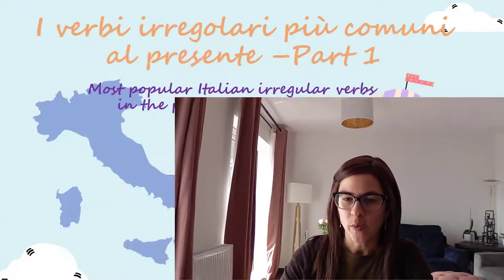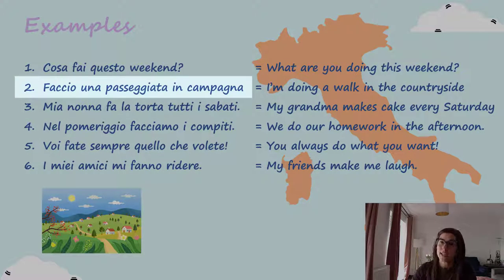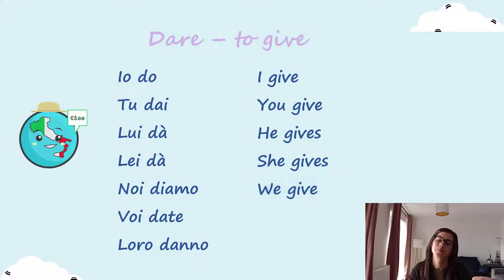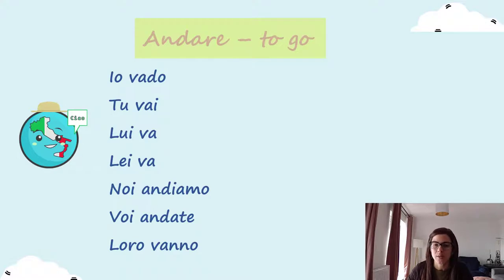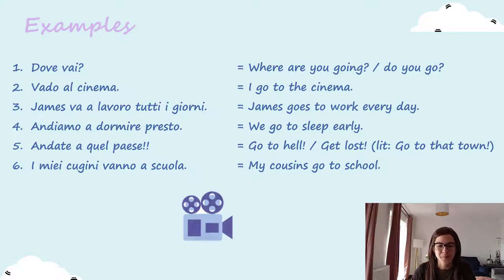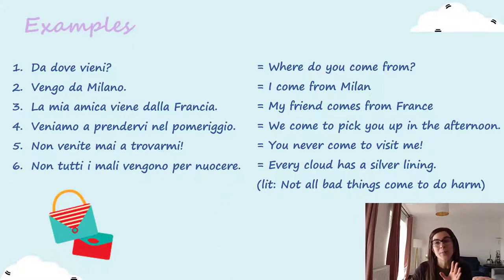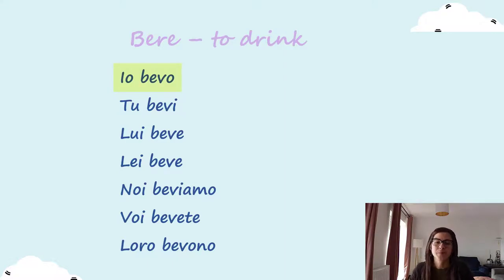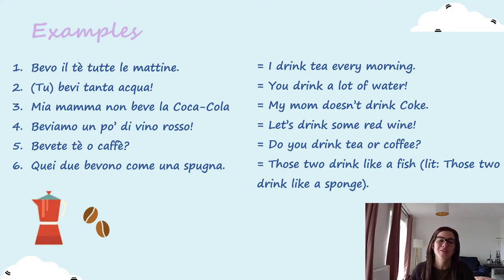Top 6 Must-Know Irregular Verbs in Italian for Beginners - Part 1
Ciao ragazzi! Welcome to this new episode in my playlist 'Italian Grammar for Absolute Beginners'. In this beginners' video you will learn the top 6 must-know irregular verbs in Italian: fare (to do), dare (to give), andare (to go), venire (to come), uscire (to go out), and bere (to drink). We will see the conjugation of each one of them, and some examples in sentences.

I hope you enjoy this lesson, and find it useful! As the title says, this is Part 1, and in Part 2, coming out next week, we will see the remaining most common irregular verbs 🙂

Make sure to also check out all the other episodes in this playlist on my channel here, and if you are just getting started with the language, accompany the grammar with some fun vocabulary lessons in my dedicated playlist Easy Italian Vocabulary for Beginners, with me and James. New episodes get added regularly.

Lots more fun videos are coming your way! 😊

CONTENTS OF THIS VIDEO:
0:00 - Intro
1:02 - Conjugation of 'fare' (to do)
4:15 - Conjugation of 'dare' (to give)
6:51 - Conjugation of 'andare' (to go)
9:00 - Conjugation of 'venire' (to come)
11:12 - Conjugation of 'uscire' (to go out)
12:57 - Conjugation of 'bere' (to drink)